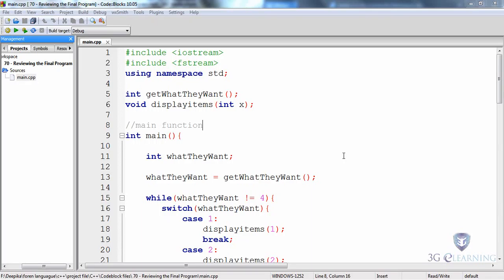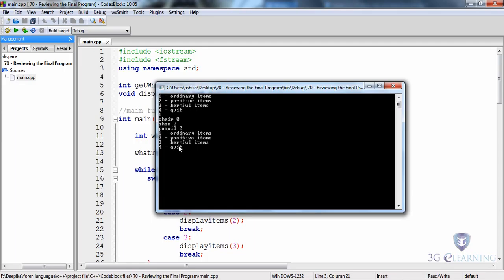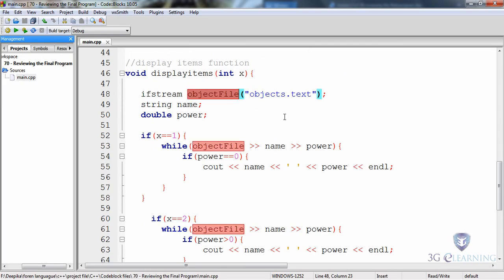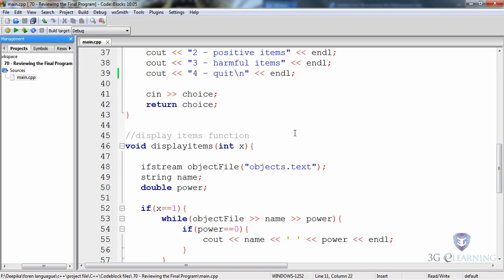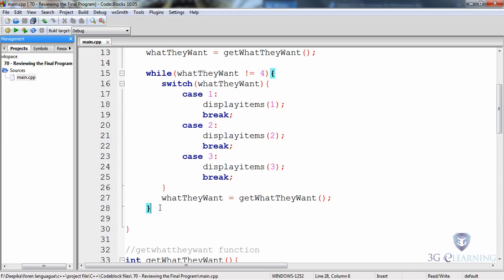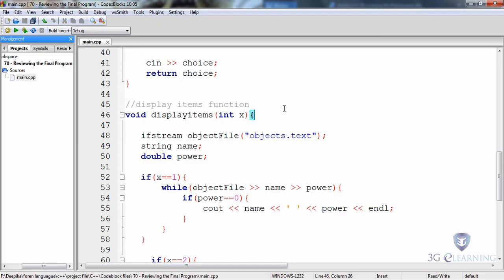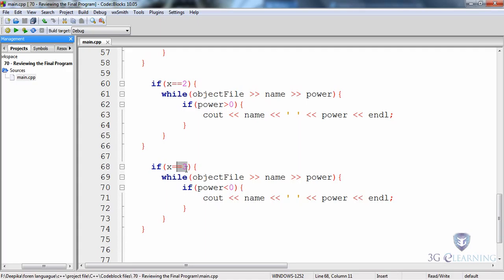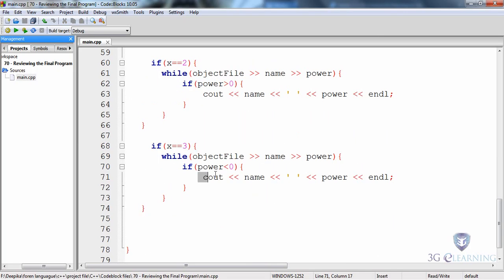39 reviewing the final program